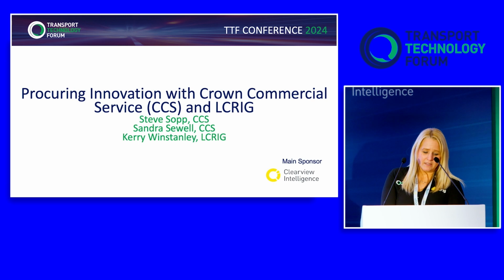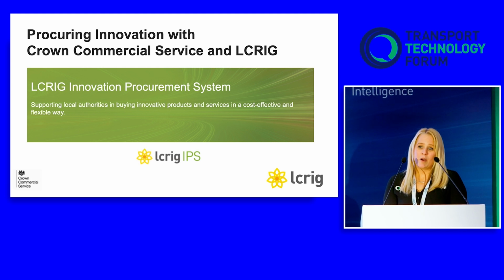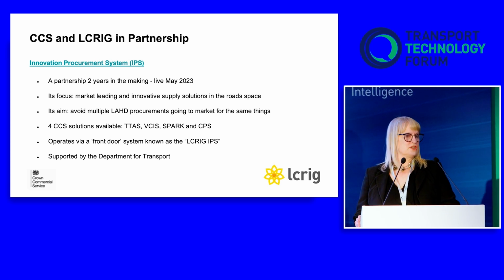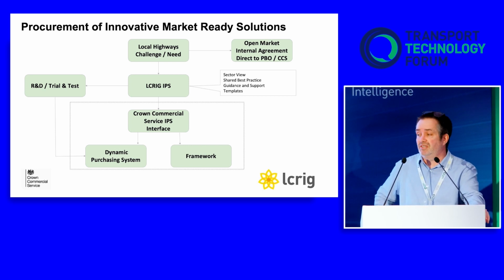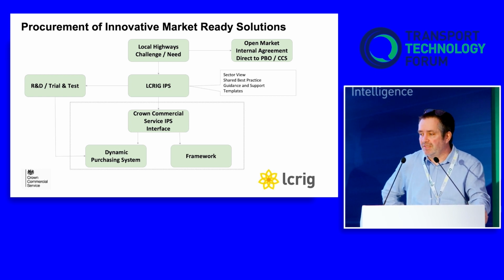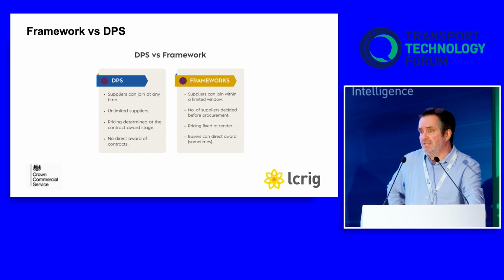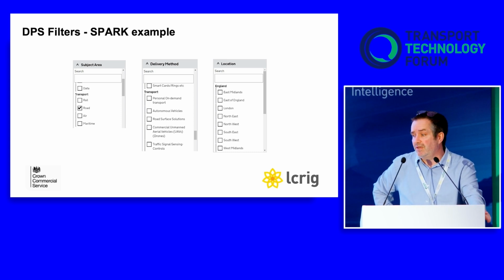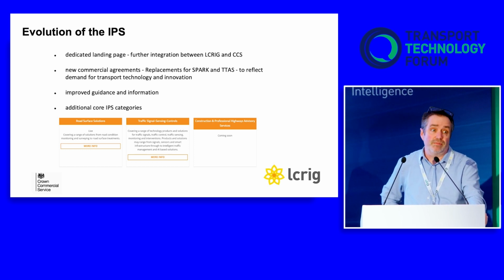TTF Conference 2024 - Day 2: Procuring Innovation with Crown Commercial Service (CCS) and LCRIG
Kerry Winstanley, Local Council Roads Innovation Group (LCRIG), Sandra Sewell, Crown Commercial Services (CCS) and Steve Sopp, Crown Commercial Services (CCS) deliver a presentation on the LCRIP Innovation Procurement System (IPS).